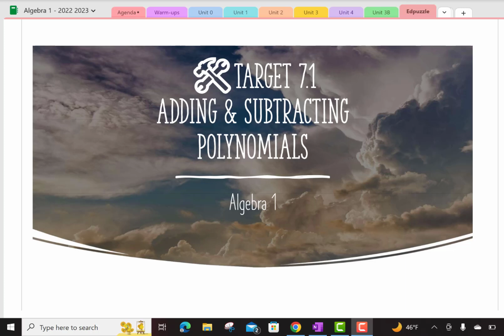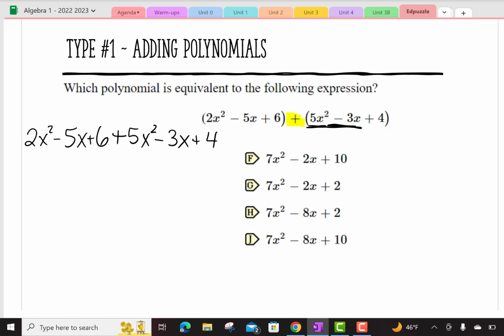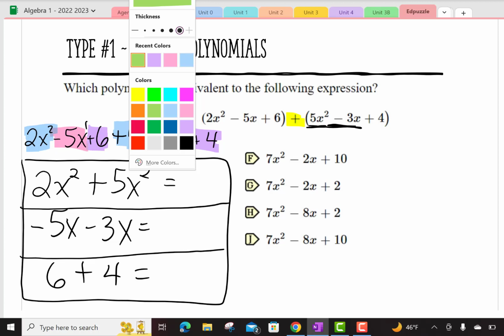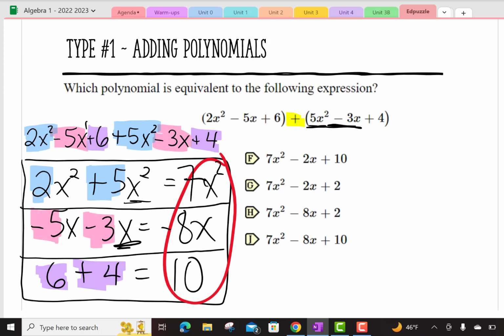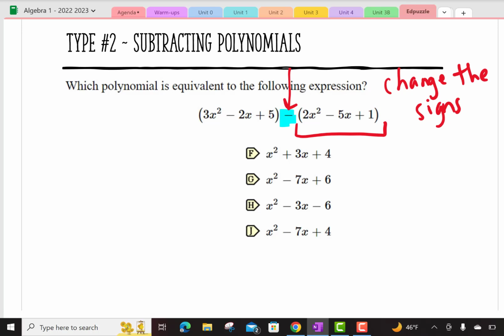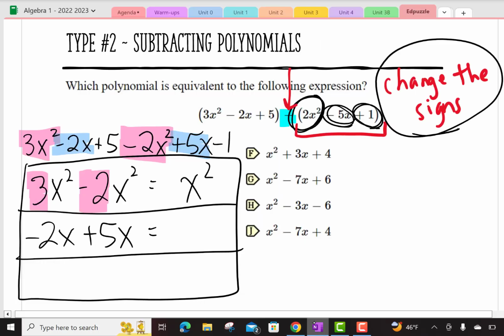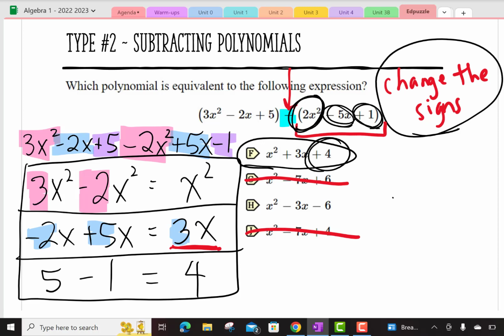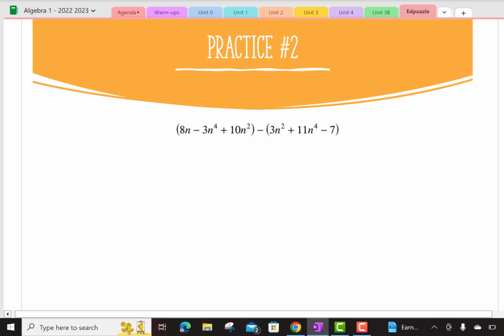Target 7.1 - Adding & Subtracting Polynomials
Remediation